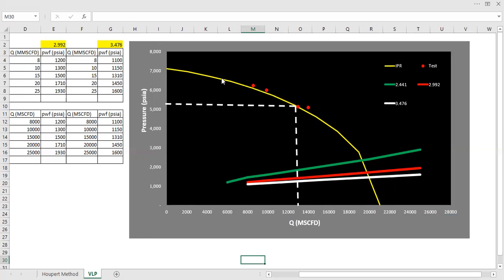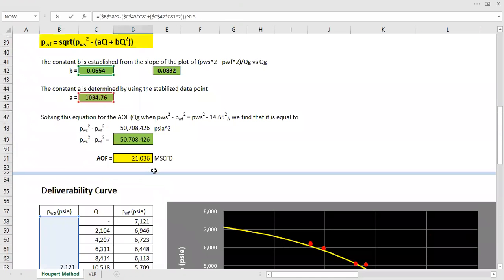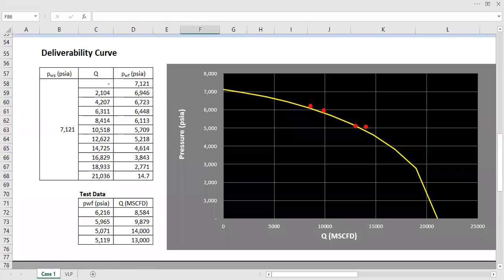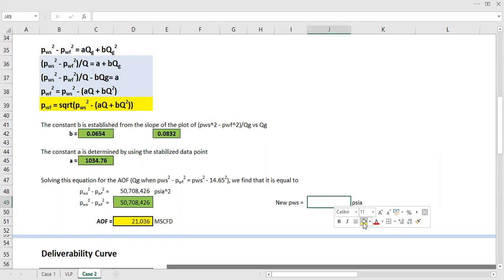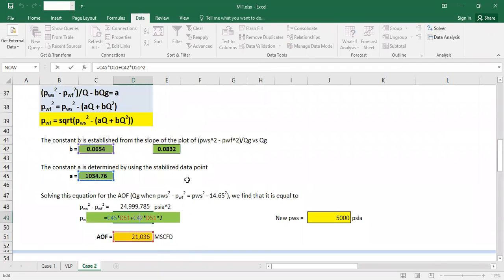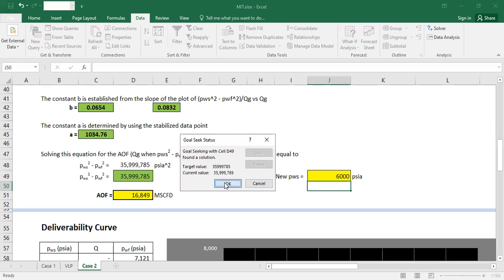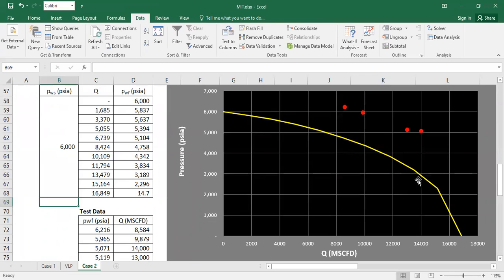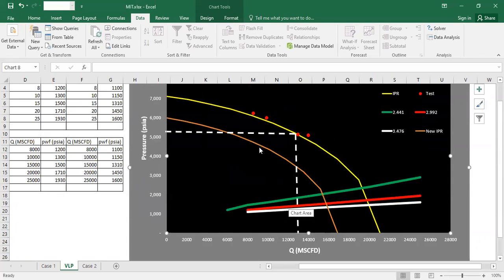Gas Well IPR & VLP: Future IPR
Gas Well Deliverability Analysis